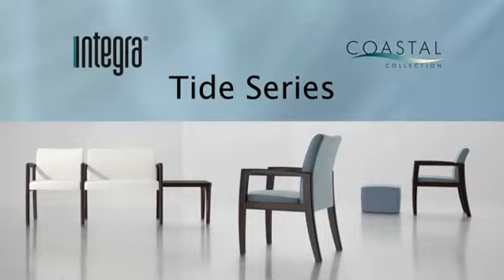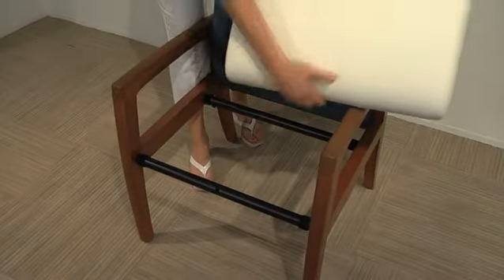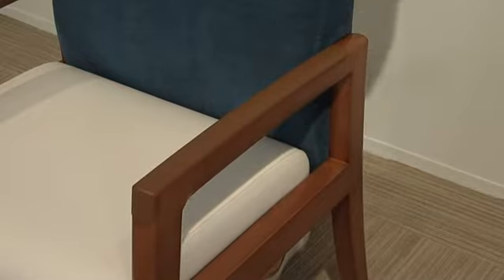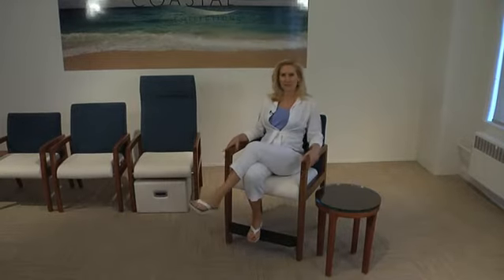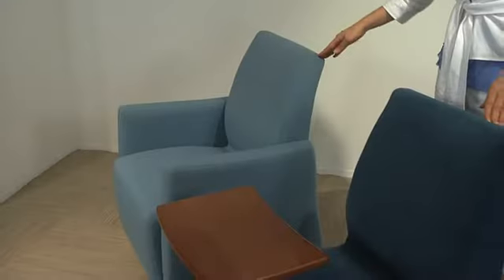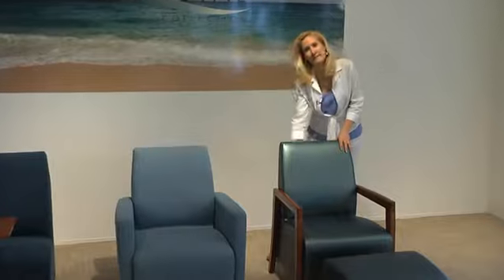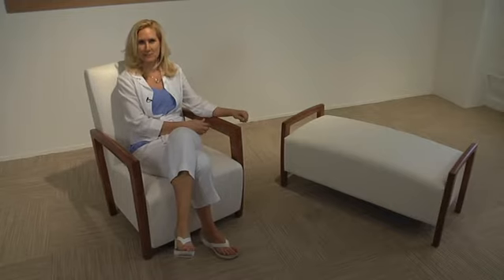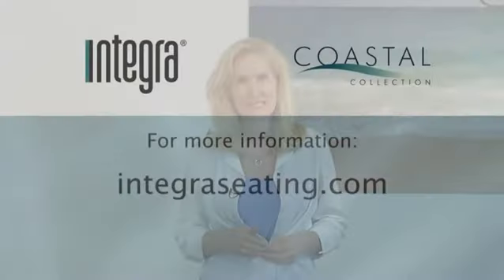Integra Coastal Collection Overview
Integra's Coastal Collection is 3 scales of lounge seating that are beautifully coordinated. The Tide Series is the small-scall lounge. The Marina and Bay Series' are the mid-scale lounge seating. The Reef Series is the lounge scale. All seating has multiple seat widths and all chairs pass a bariatric weight rating of 1000 lb drop test / 2000 lb static load. Coastal Benches and A-Tables complete this extensive collection. All Integra seating and tables are designed for high-use areas and have a lifetime warranty.